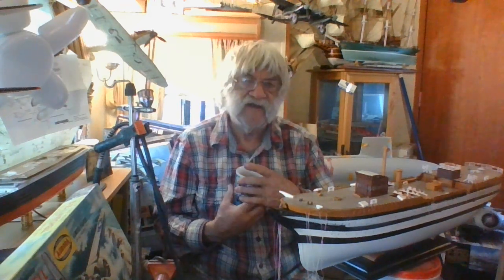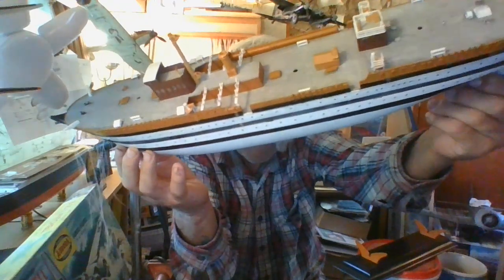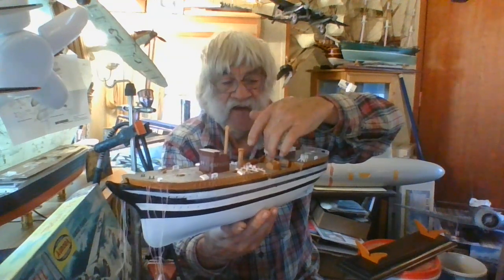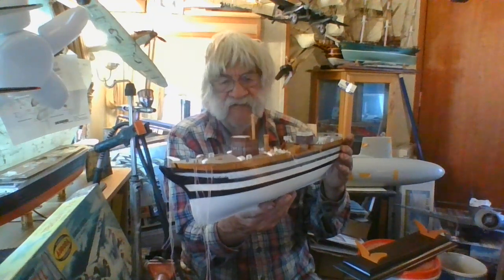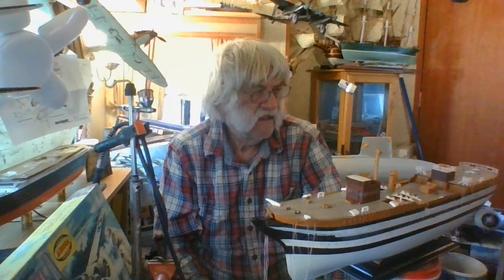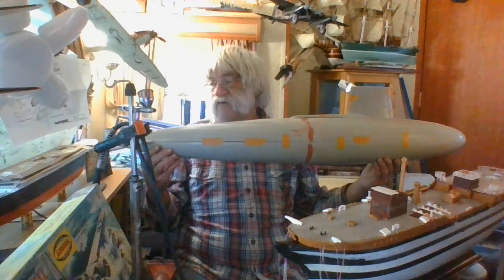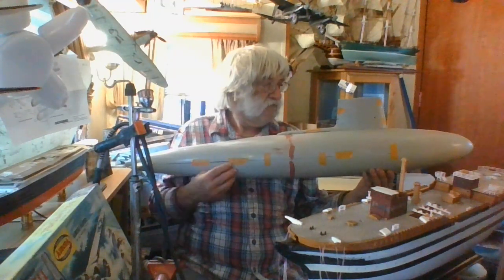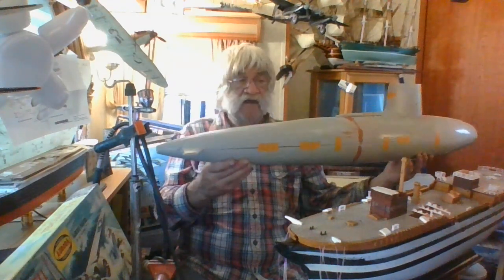winter build Heller 1/150 AMERIGO VESPUCCI Video 2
Ahoy Gents
Video 2 for my winter build of the Heller 1/150 scale AMIRIGO VESPUCCI 1/150  Thus far in the construction the hull has been fitted out a little more to go and the mast and yards will follow